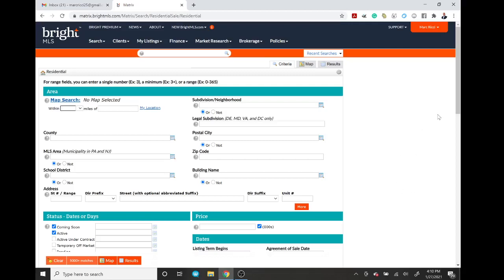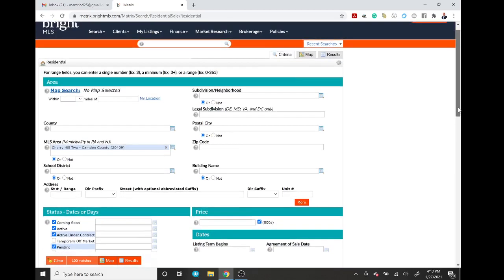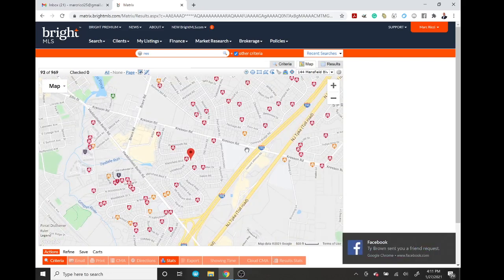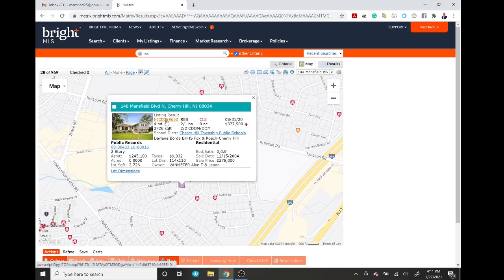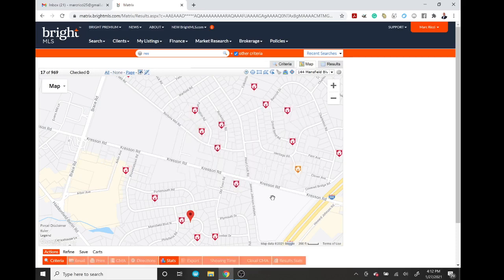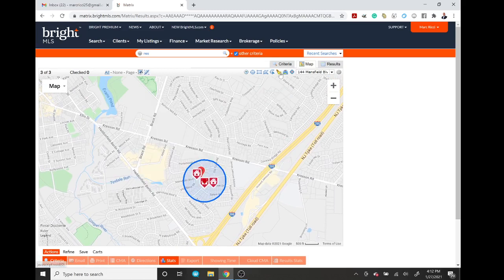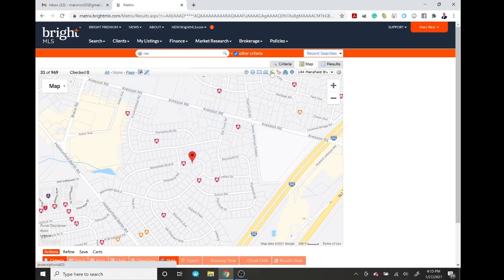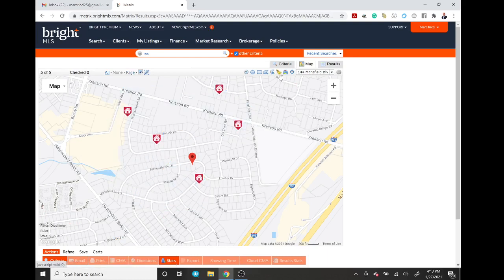Using the MLS Map Feature for Comps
This video will show you how to use the Map feature in the MLS to pull up comps and surrounding homes near a focal address point